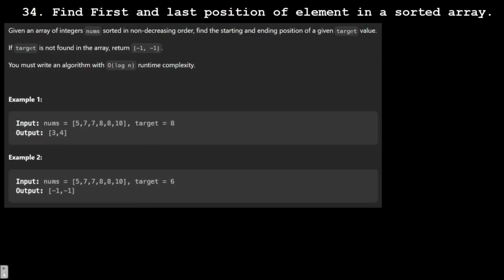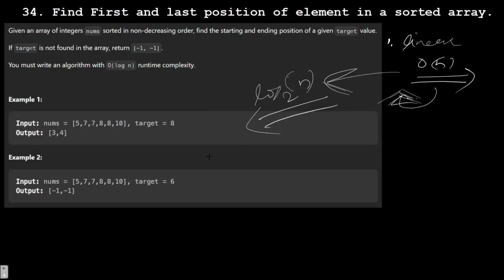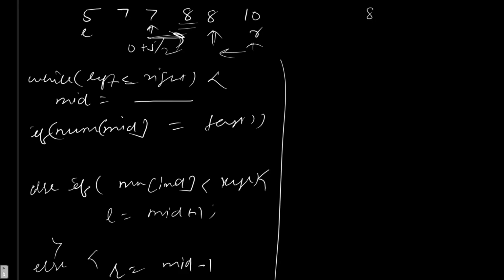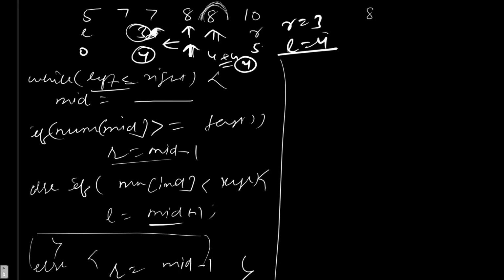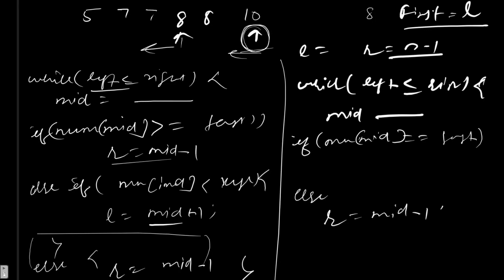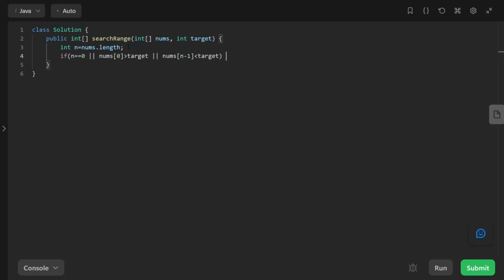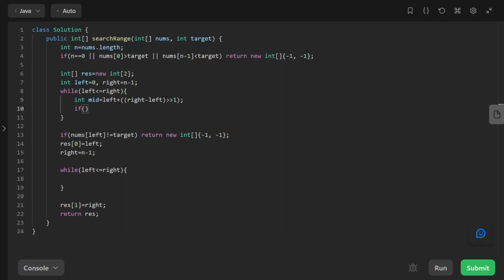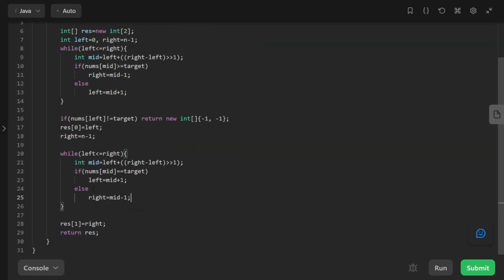34 Find First and Last Position of Element in Sorted Array | Solution | Java | Binary Search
34 Find First and Last Position of Element in Sorted Array | Solution  | Java | Binary Search